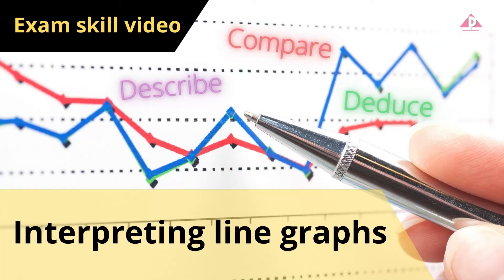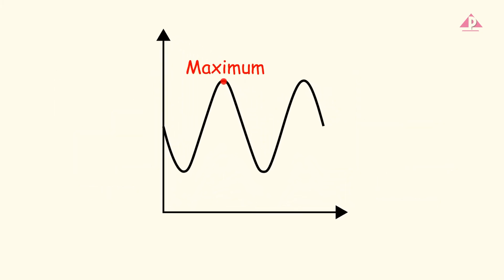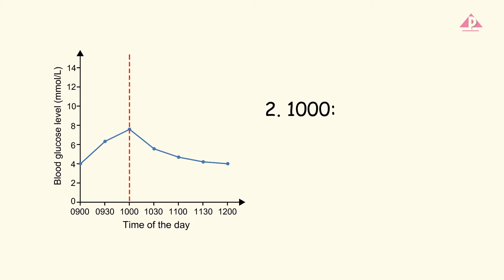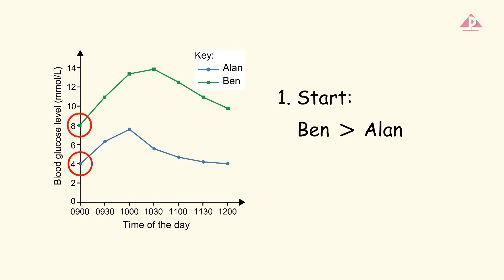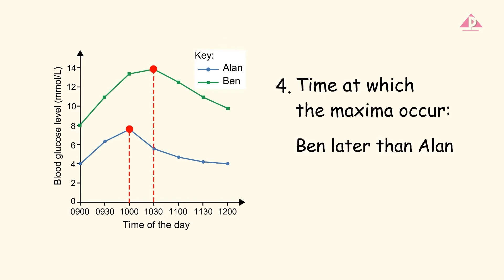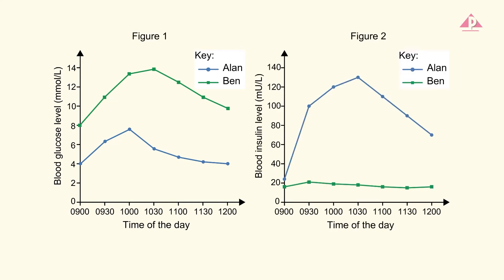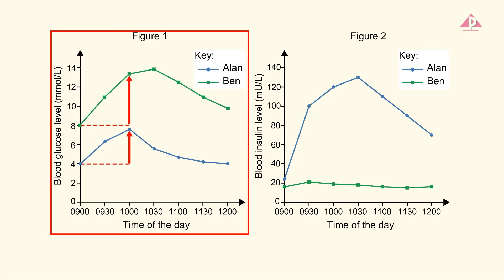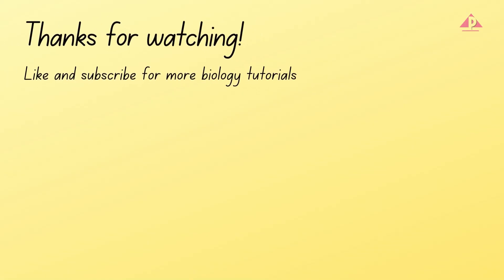Exam skill video - Interpreting line graphs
Interpreting line graphs is an exam skill that you can’t afford to miss. Let’s watch this video and learn how to describe, compare, and make deductions from graphs.